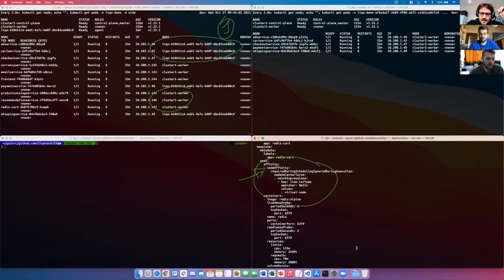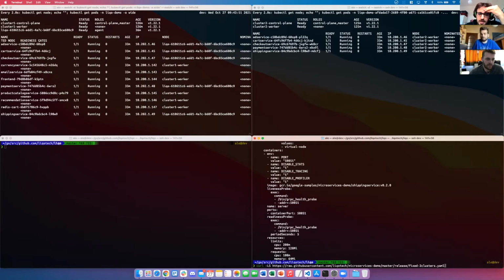Ep. 1 - Hybrid Cloud with Liqo: zero-friction cloud bursting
Build a simple hybrid cloud using Liqo and two K8s clusters. When the local cluster becomes full, the Liqo virtual node will transparently handle the exceeding pods. In a nutshell, Liqo makes a K8s service accessible on the other cluster without exposing it.

0:00 - Introduction
0:30 - Application deployment Recap
1:40 - Hybrid Cloud in Liqo
2:10 - Set up the deployments for a cloud bursting scenario
3:00 - Repatriate the pods on Cluster 1
4:21 - Scale the application until Cluster 1 is full
5:40 - Scale again to trigger transparently pod scheduling on cluster 2, the remote cluster
6:40 - Service and Endpoint Replication with multiple pods on multiple clusters

Take a look at the source code on GitHub

Let us know what you think via our Twitter profile.

If you like the project, please do not forget to “star” it on Github!